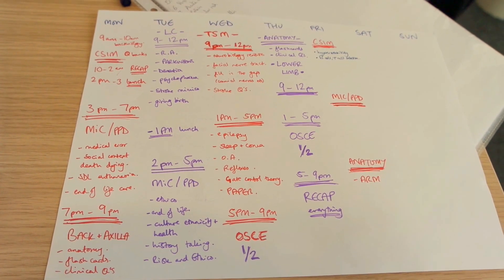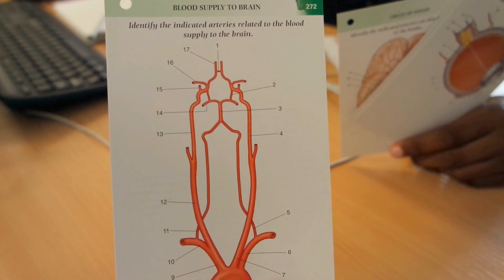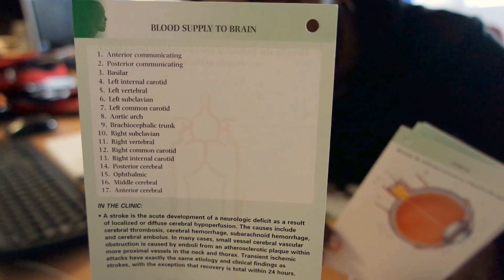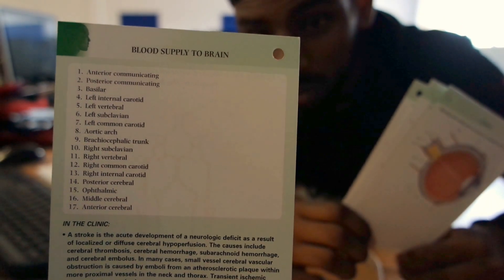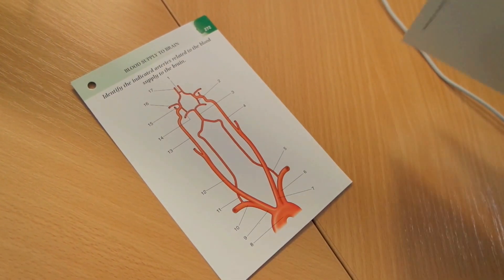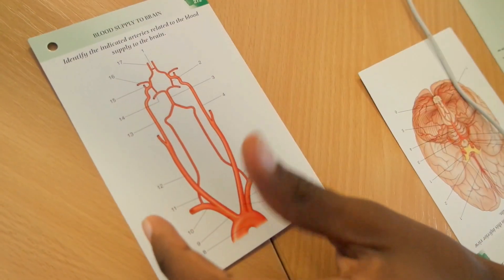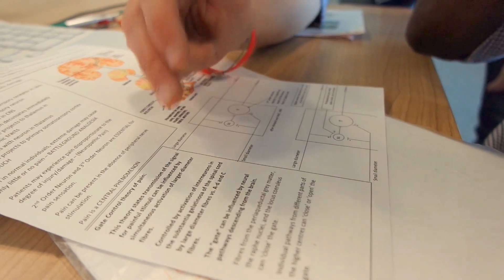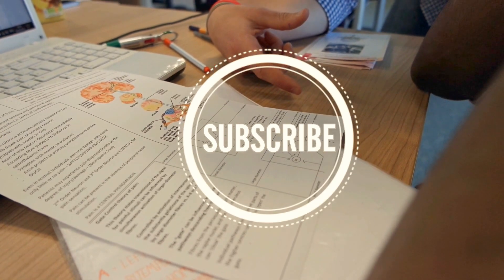WHAT A WEEK IN MEDICAL SCHOOL LOOKS LIKE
What a week in medical school is like whilst preparing for our exams.

If you have a question which needs answering please be aware that as a medical student myself I do not have the time to answer every question I get asked, as a result I will be holding a Snapchat Q&A quite frequently in order to answer as many questions as I can.